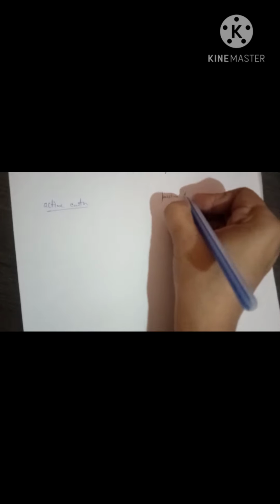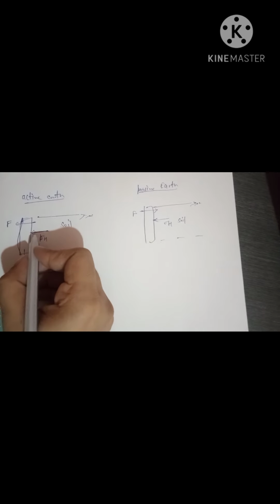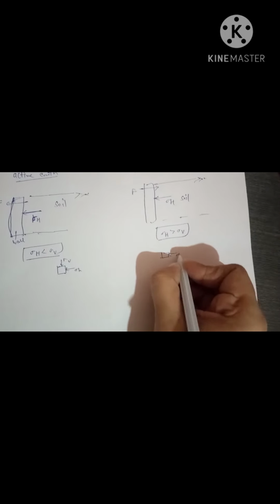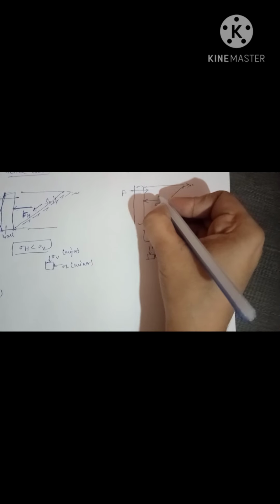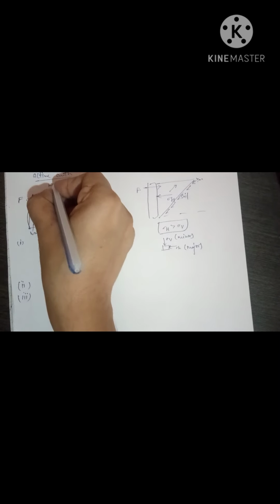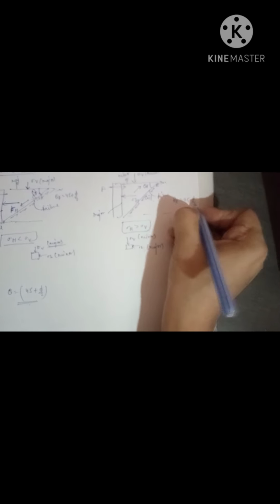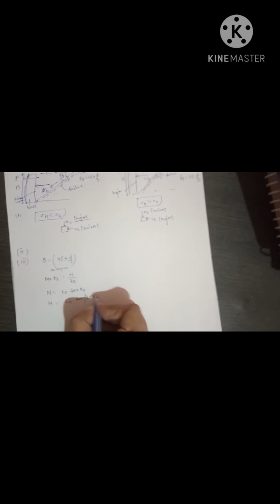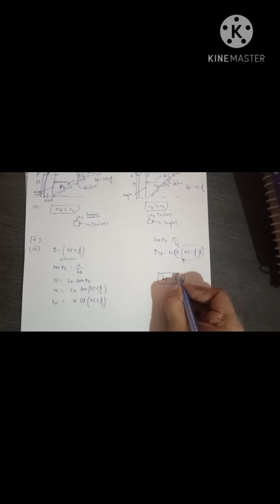Earth pressure theory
Hi everyone

This channel is to discuss about concept of civil engineering